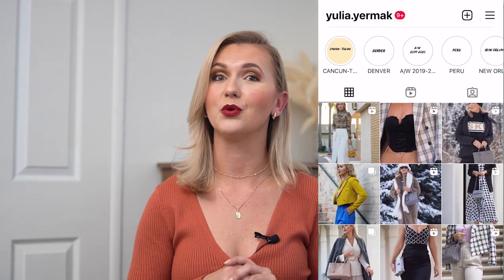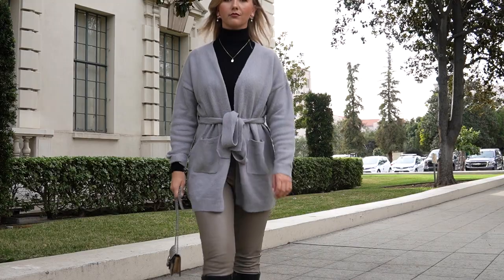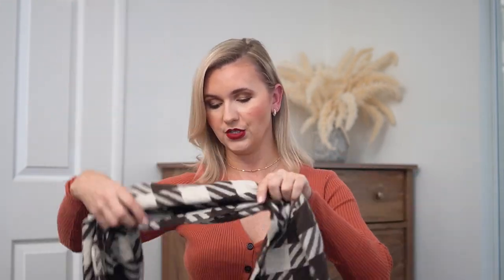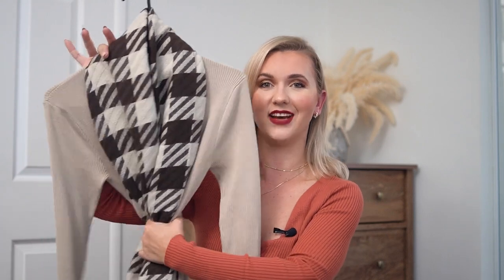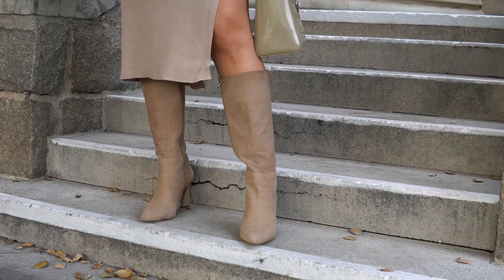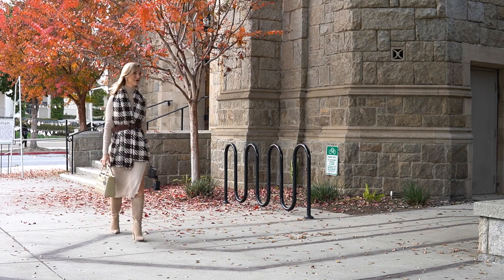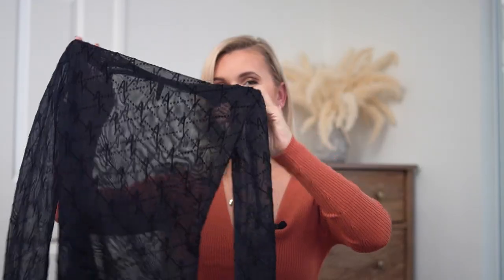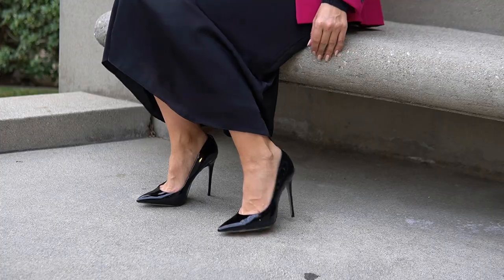5 WAYS HOW TO LAYER YOUR WINTER OUTFITS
THE ART OF LAYERING: 5 WAYS HOW TO LAYER YOUR OUTFITS THIS WINTER

LINKS:
OUTFIT #1
- BELTED CARDIGAN
- BLACK TURTLENECK
- VINCE CAMUTO HIGH BOOTS
- GUCCI DIONYSUS BAG

OUTFIT #2
- SWEATER DRESS
- PLAID SCARF
- VINCE CAMUTO TAUPE BOOTS
- LADY DIOR BAG (PRELOVED)

OUTFIT #3
- SATIN MIDI DRESS
- MESH TOP
- SAM EDELMAN PUMPS
- PINK BLAZER

OUTFIT #4
- PLEATED MIDI SKIRT
- SAM EDELMAN PUMPS
- PRADA BAG (PRELOVED)
- GRAY COAT

OUTFIT #5
- GRAY COAT

CAMERA I'M FILMING WITH:
30mm SIGMA LENS
50mm SONY LENS